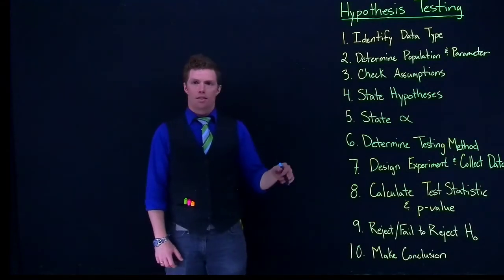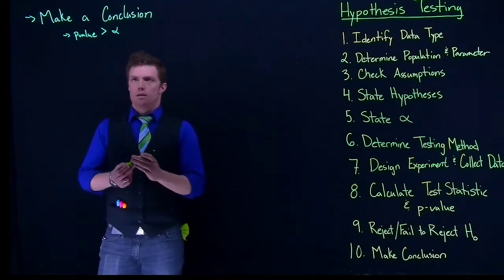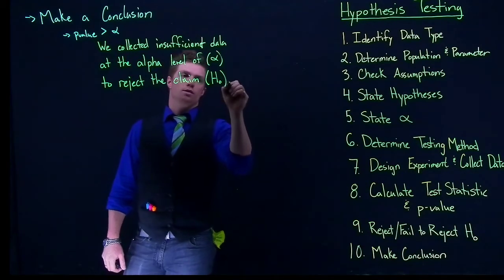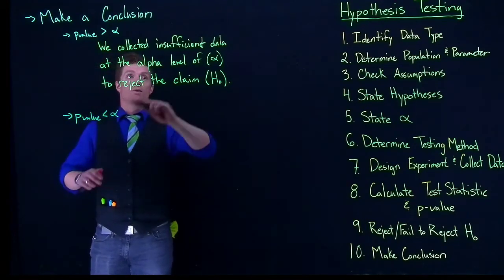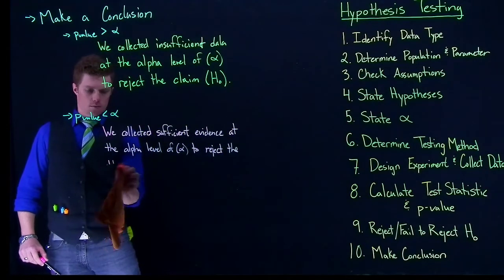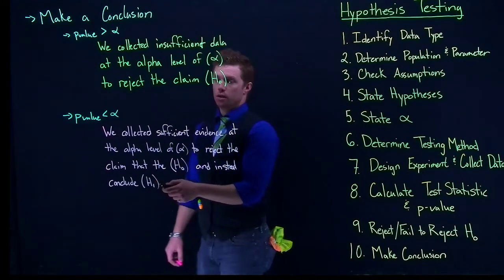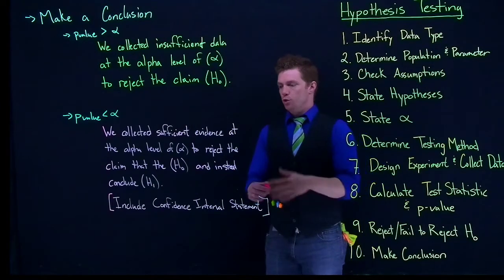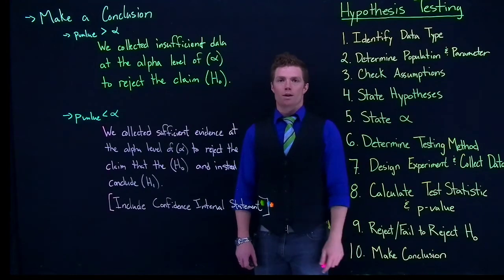1Hypothesis Steps 4